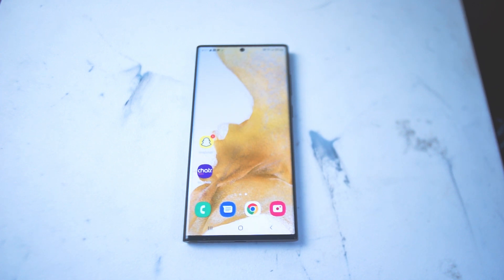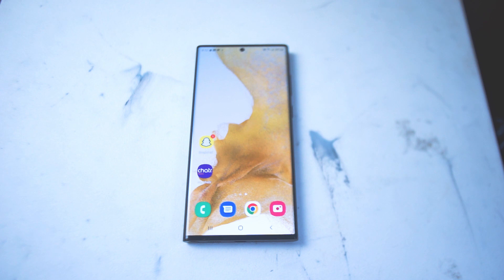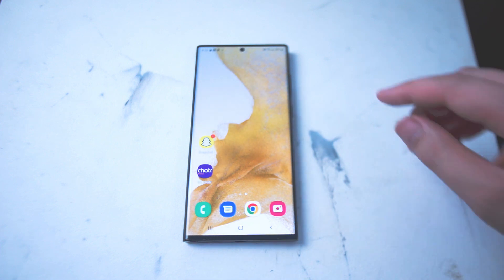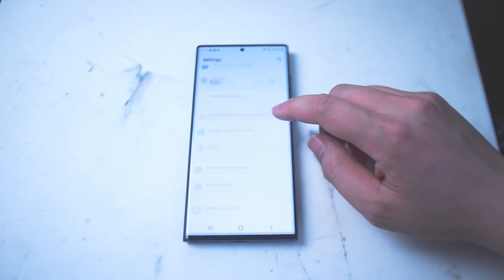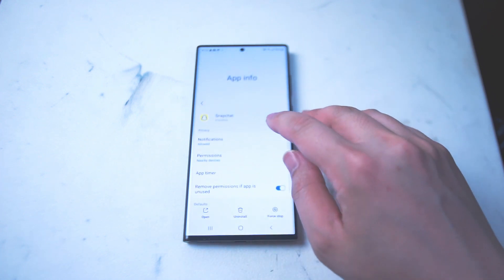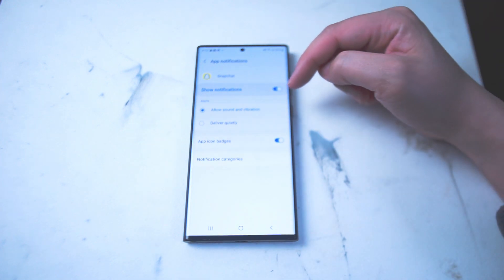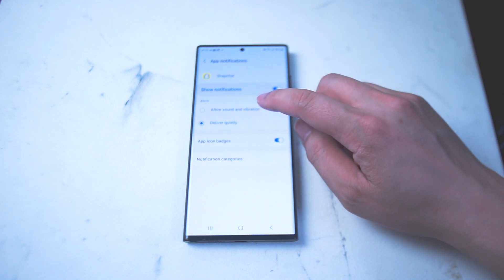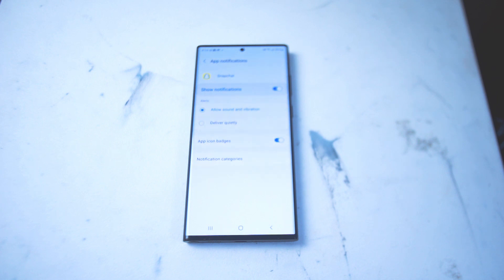Samsung Galaxy S22 - How to enable or disable Snapchat Notifications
This video will go over how to enable or disable Snapchat Notifications